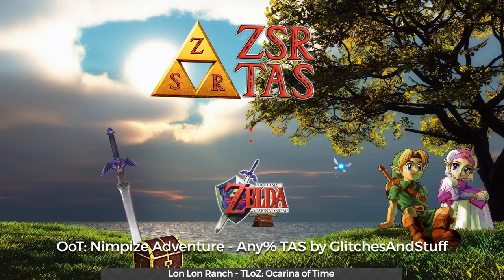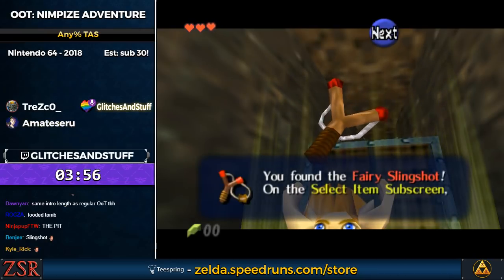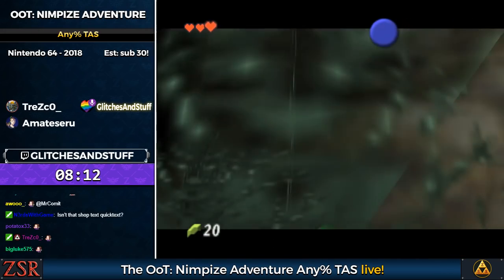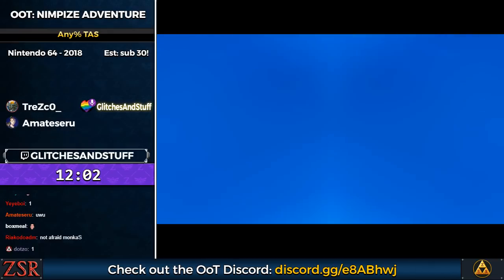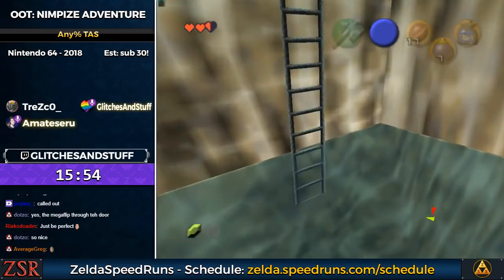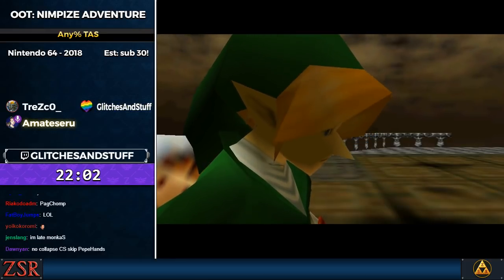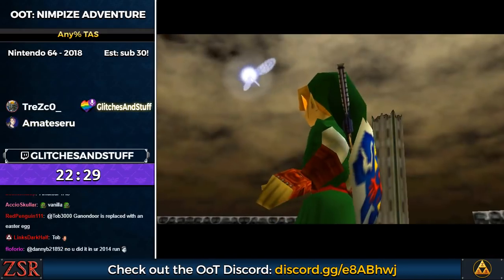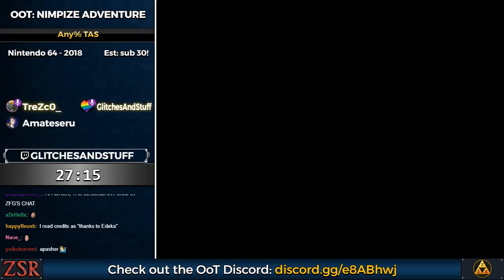Ocarina of Time: Nimpize Adventure - Any% TAS by GlitchesAndStuff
TAS Reveal on ZSR with Commentary
Ocarina of Time: Nimpize Adventure Any% by GlitchesAndStuff